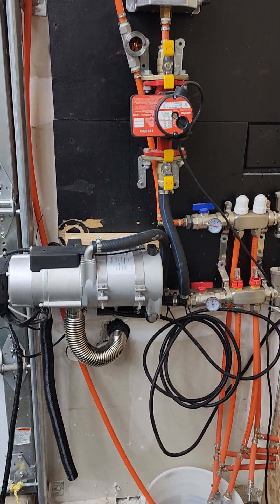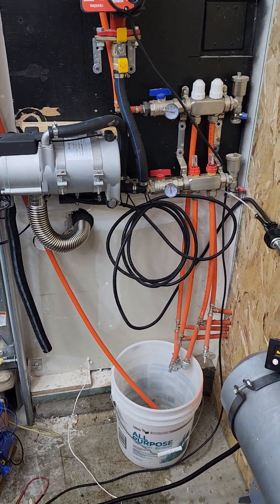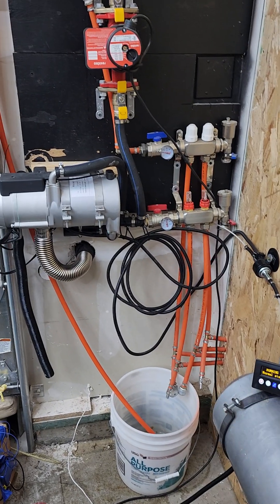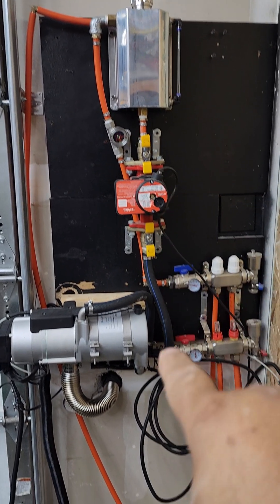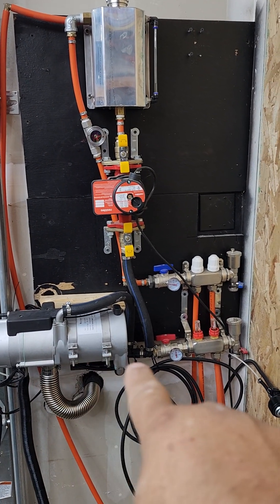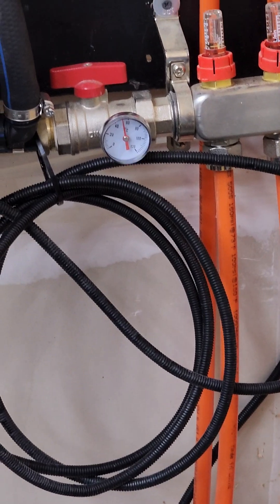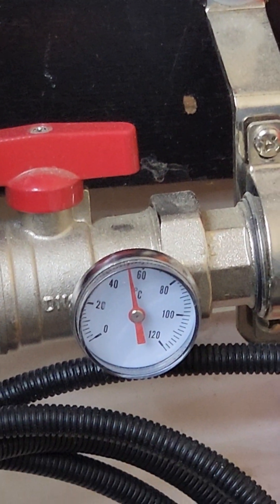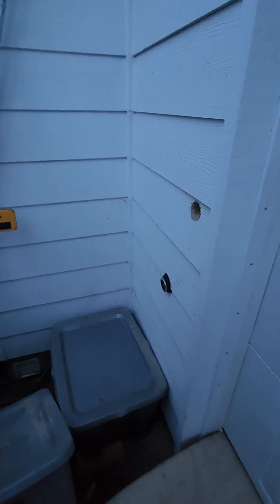diesel parking water heater for radiant floor heating... offgrid slab heat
This is my diesel parking water heater hydronic system project for my Garage flool..
Chinese Heater model yjh-q10aii
It runs on diesel and 12vdc so it's a great solution for off-grid and / or Grid-Down cement slab heating...
We had this house built 3 years ago and before they poured the garage slab I decided to lay down  600  foot of 1/2 inch oxygen barrier PEX tubing for a future heated slab upgrade...

This is that upgrade 😀

In this video I had been running the heater for the first time and it had only been on for 20 to 30 minutes at the time of the video on a cold mid October night in St Helens Oregon..

I will give it more testing and run time to really heat that slab up soon..

I have 400ah of 12v AGM batteries that will run this system and a solar charger and panels to keep it recharged and ready for ongoing service without Grid support..

Feel free to post any questions in the comments section..

Thanks